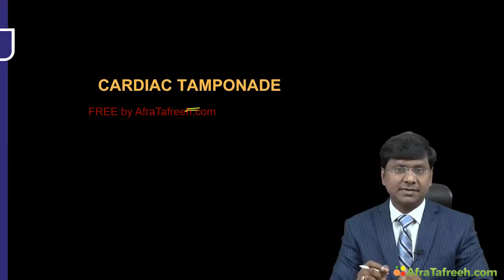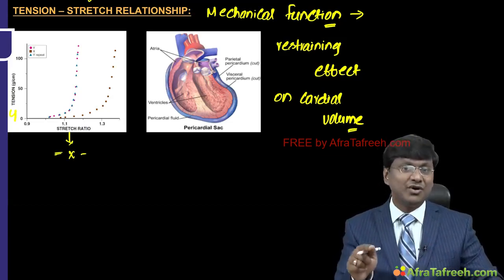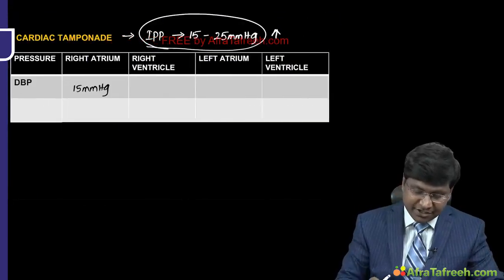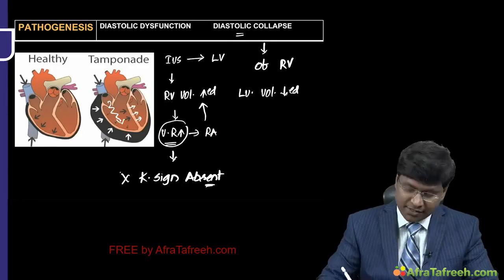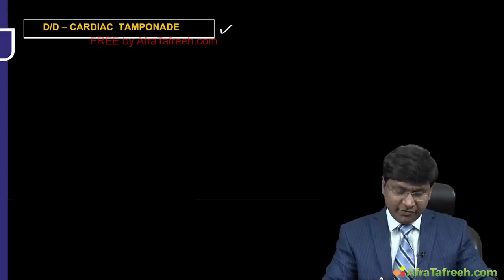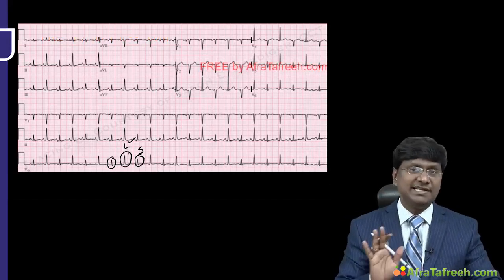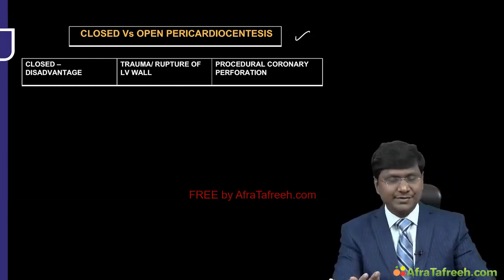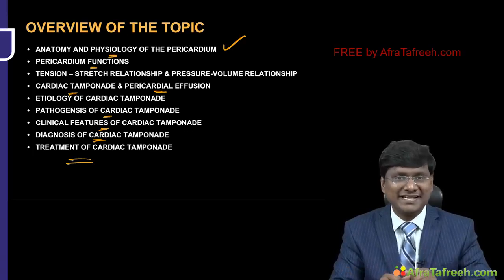3 Cardiac Tamponade atf